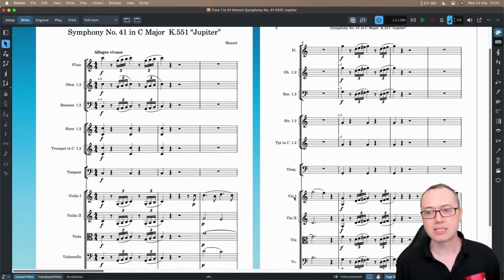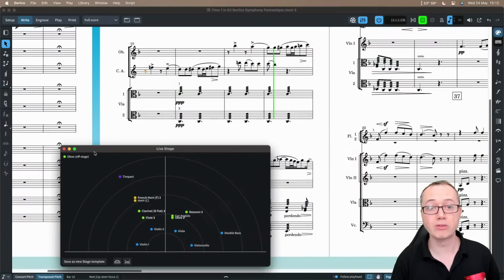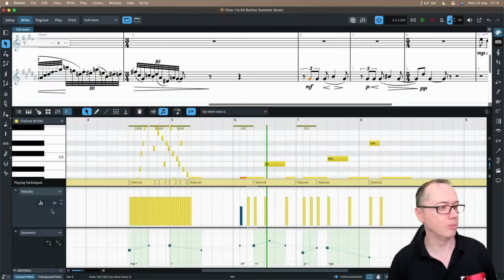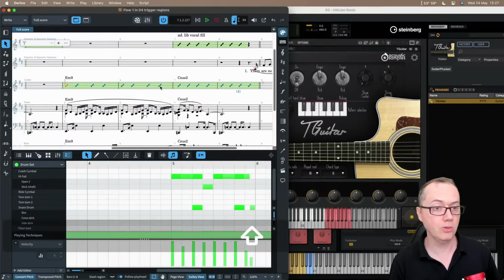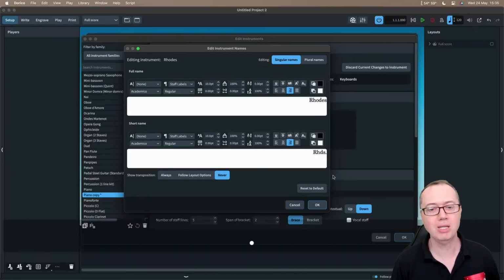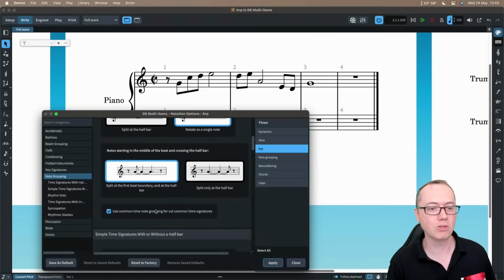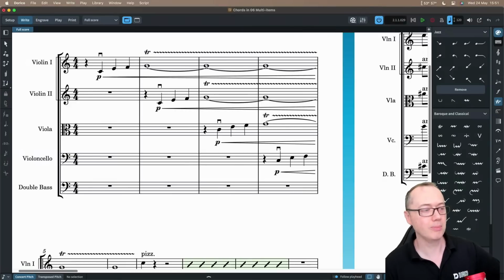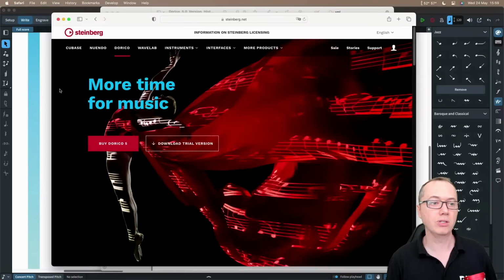Discover Dorico 5 | Live Stream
Join us for this live walkthrough of the new features in Dorico 5.

0:00 Intro
1:00 SE, iPad and Elements player limits increased
2:45 Status bar changes
3:50 Live Stage
5:45 Scrub playback

7:40 Live Space
11:40 Changing the music fonts (Sebastian and Finale Maestro)

12:55 Pitch contour emphasis
15:00 Changing the min and max dynamic levels
16:20 Delay compensation for playing techniques
17:15 Microtonal playback using pitch bend
17:40 Apply Stage Template expression map option
17:45 New playback option overrides
18:10 Editing note velocity readout
18:50 Golden Age SmuFL music font

19:10 MIDI Trigger Regions
19:45 - LoFi Piano - free from
20:20 Groove Agent SE (inc. with Pro and Elements)
21:25 Dragging patterns in to the key editor
22:35 Triggering the pattern from Dorico

23:00 Changing middle C - C3, C4, or C5

24:30 - Electric Bass - details
25:55 - TGuitar - details
27:15 - Voice of Wind: Adey - details

31:00 Play on pass (suppress playback or only play on specific repeats)

33:17 Instrument editor

Multiple item creation
36:56 - dynamics, clefs, trills, playing techniques, slash regions etc)
39:25 Double-tap for dotted notes
40:29 New Niente options
41:10 - Harp glissando
41:30 - Arpeggio lines
41:53 Cut Common notation option
42:15 Renumber instruments
42:42 Chord alignment options (bass notes, brackets, alternations/extensions, capos)
46:44 MusicXML import and export changes
48:00 Additional baroque and classical ornaments
48:15 Dorico Elements and iPad note and staff spacing changes
52:05 Live note editing (with the mouse)
56:25 Pricing available on Dorico.com